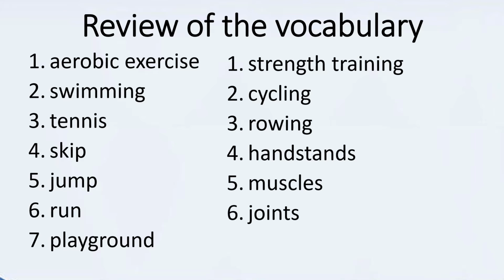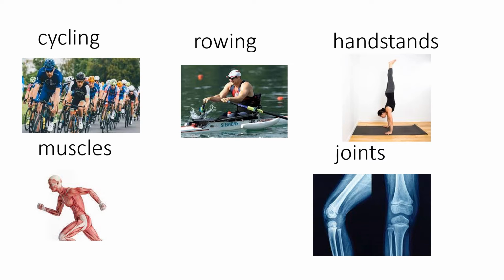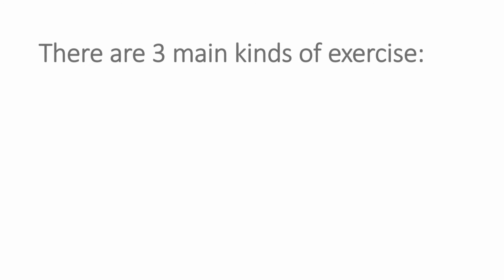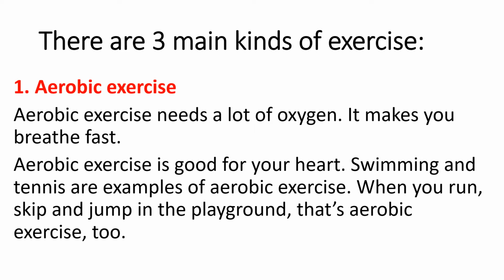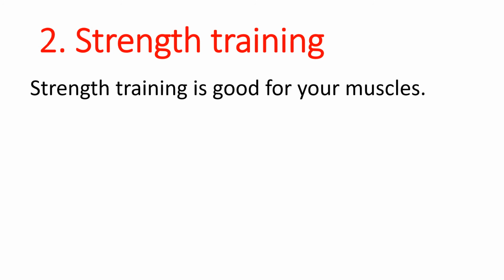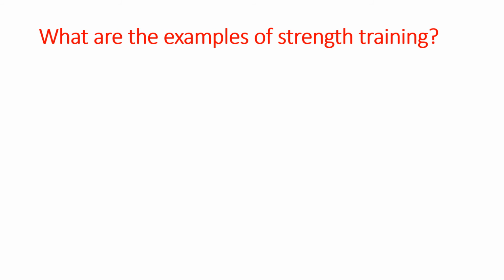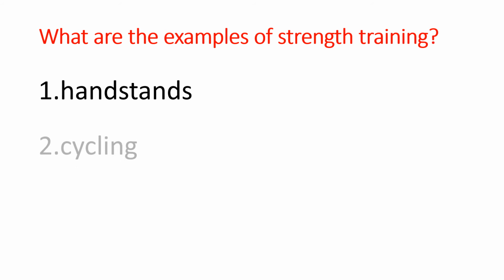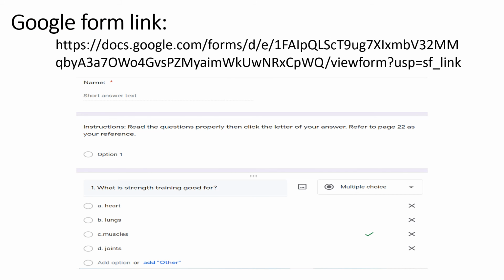English for Grade 5/1 (September 29, 2021)